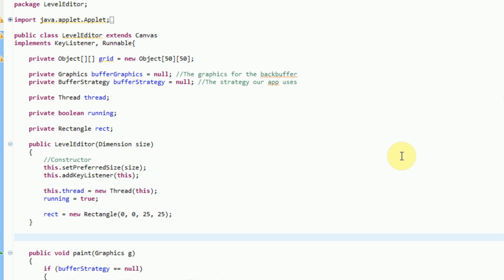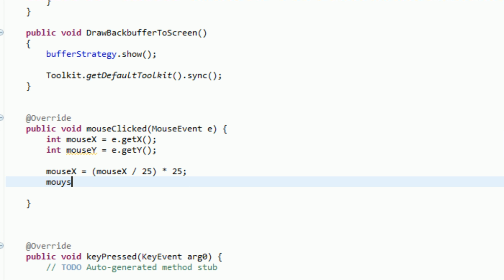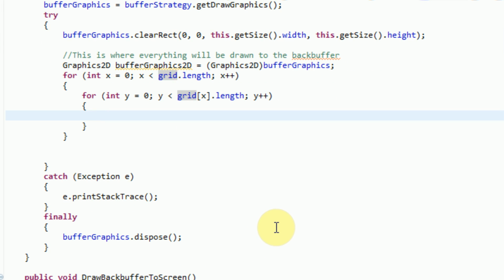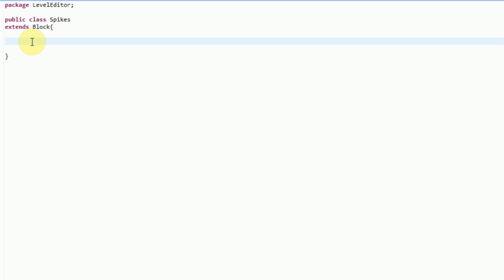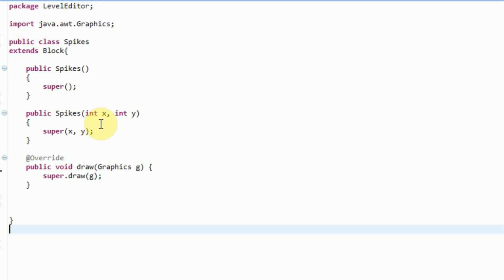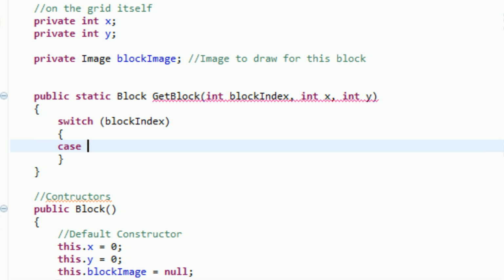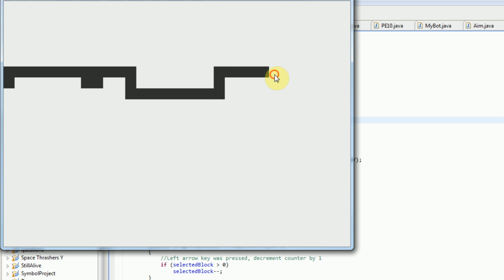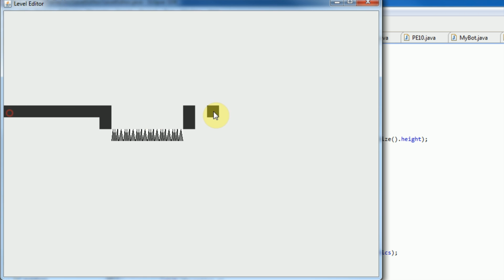Making a Platformer With Java: Part 3 - Setting up input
In this tutorial I will explain how to add a keylistener, mouselistener, and various other things to our level editor in order to make it (almost) fully functional. This is one of the most important parts in creating a game.